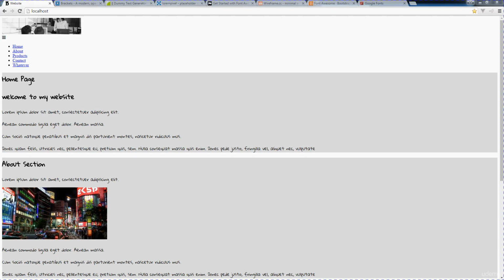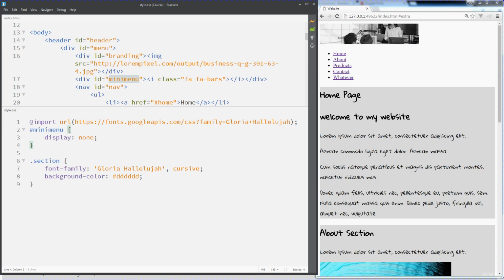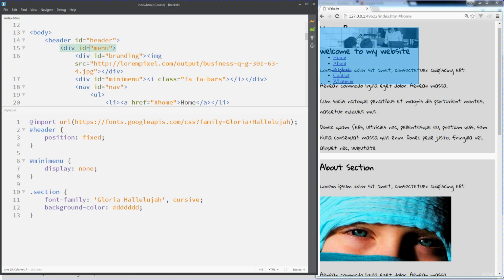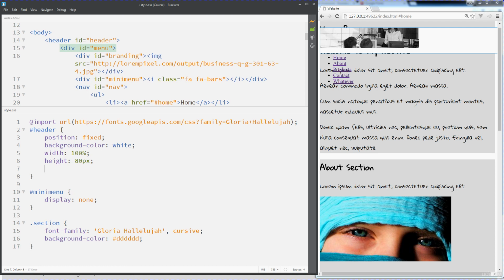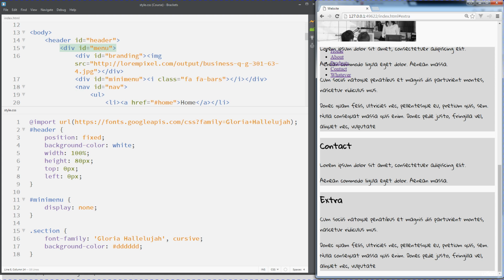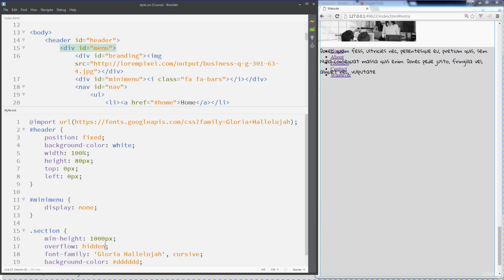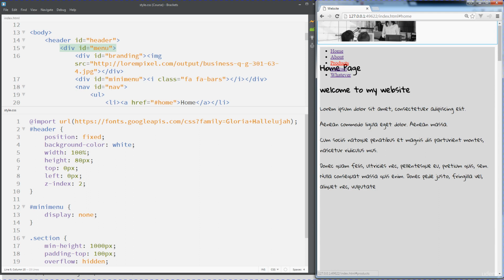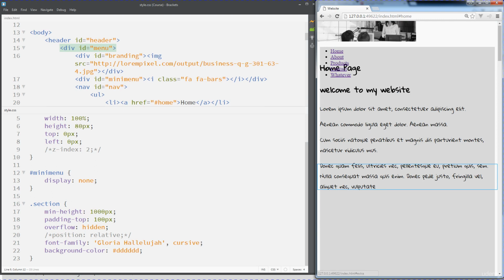171 sticky headers section styling